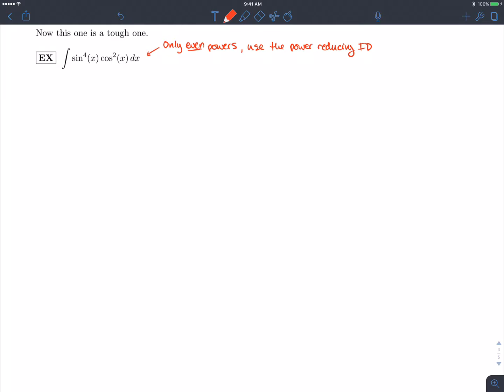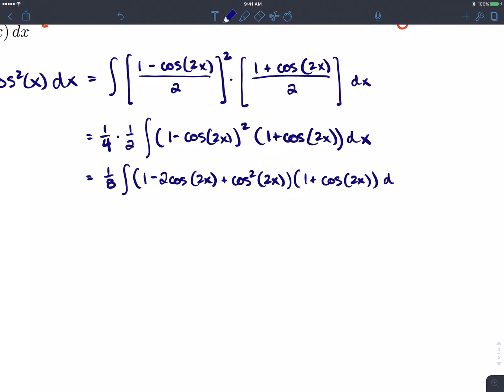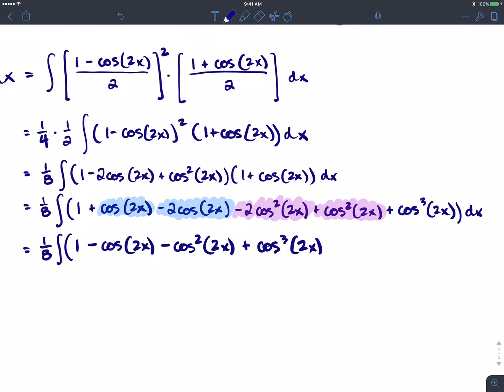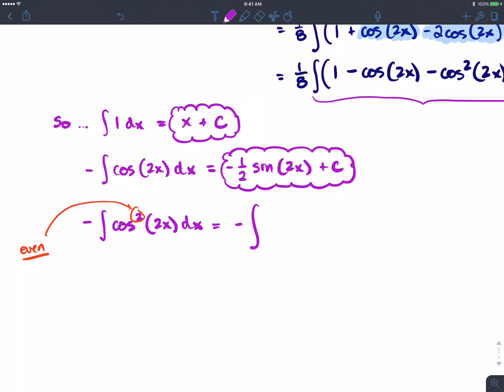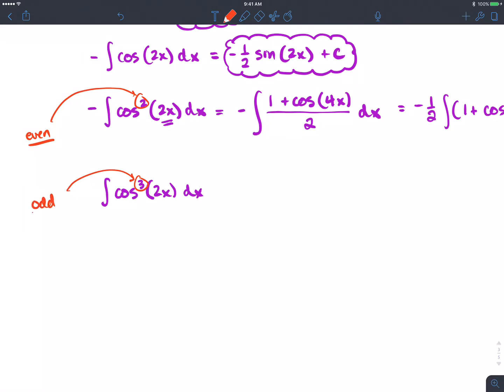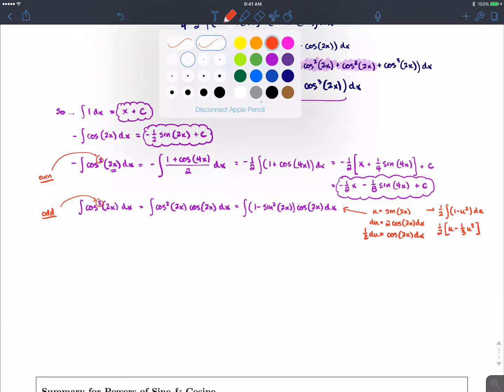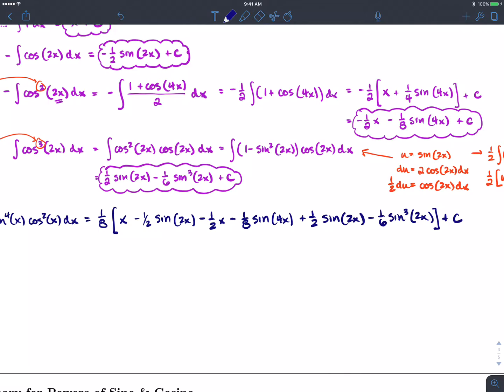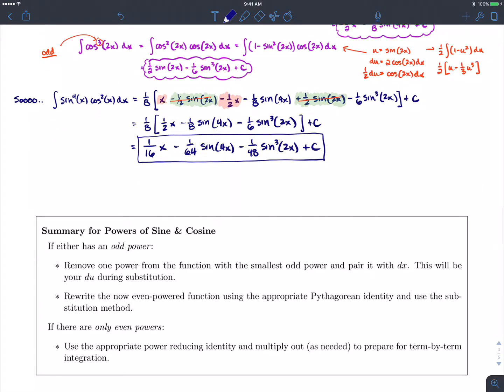MTH 174 - 8.2, part 5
Trigonometric Integrals: Powers of sine and cosine - even powers